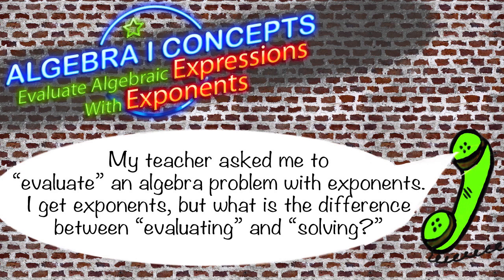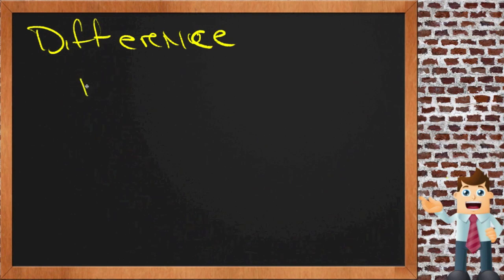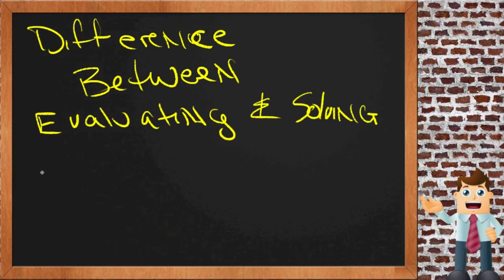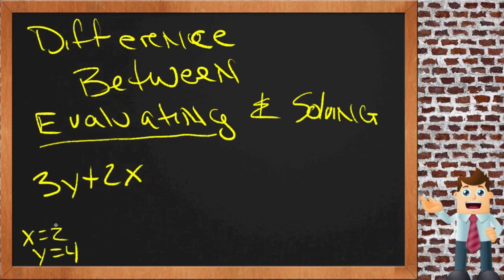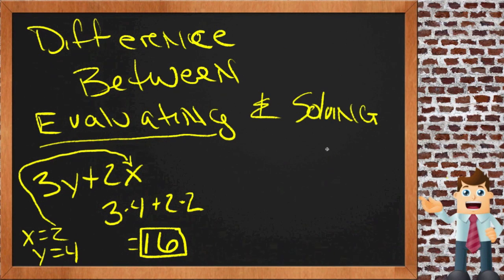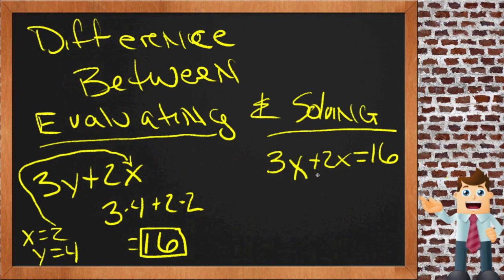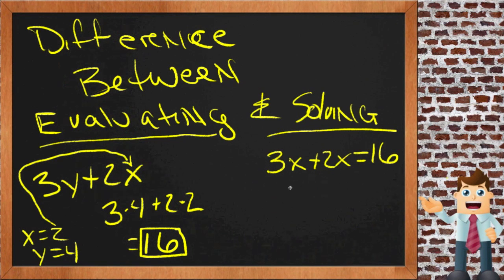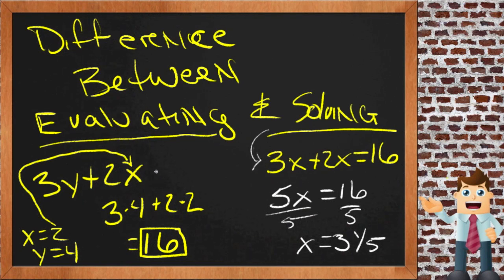Evaluate Algebraic Expressions with Exponents: An Application (Algebra I)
Here you'll evaluate algebraic expressions containing exponents for specific variable values.

This video demonstrates a sample use of the principles of evaluating algebraic expressions that contain exponents.